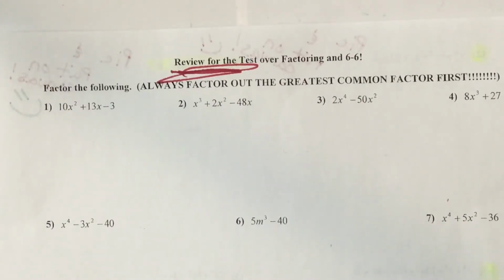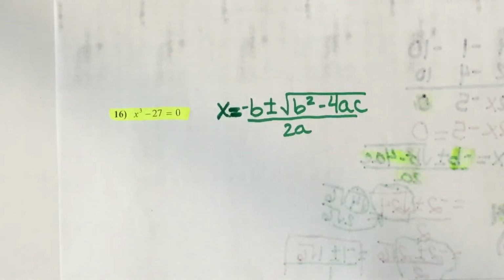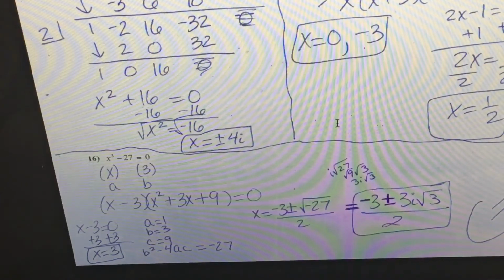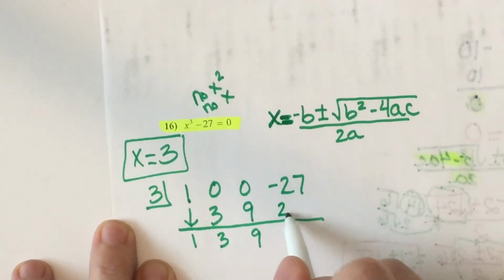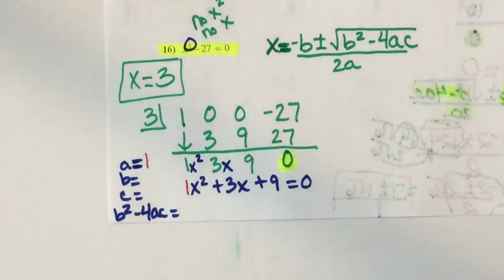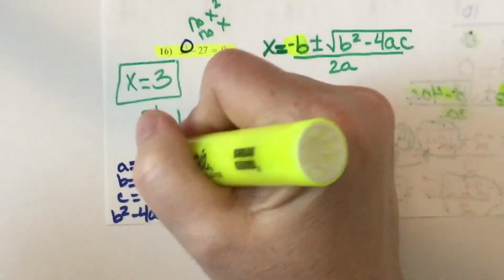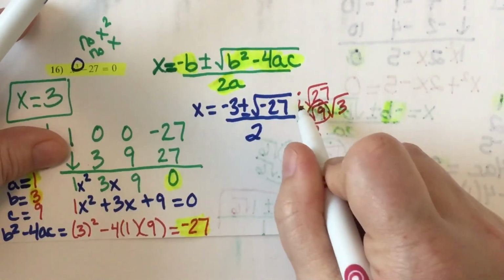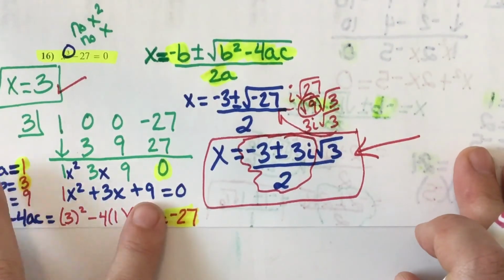Review for the test over factoring and 6-6 (Day 3)